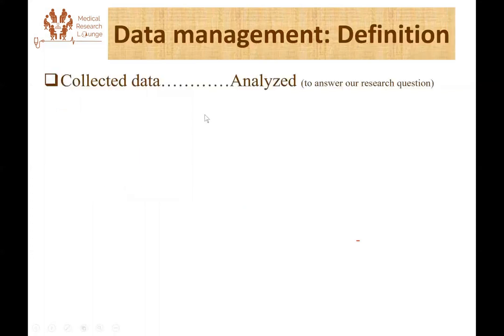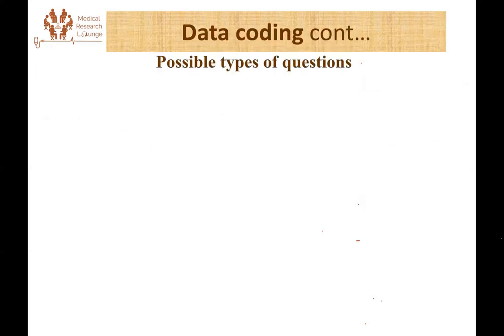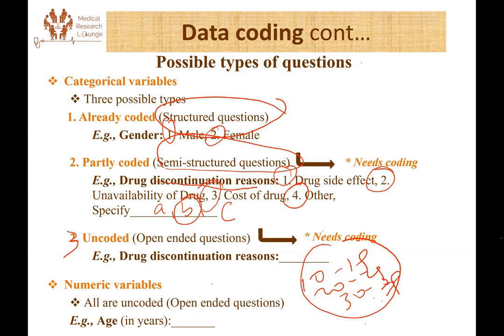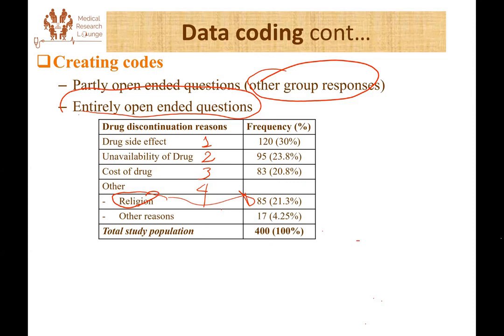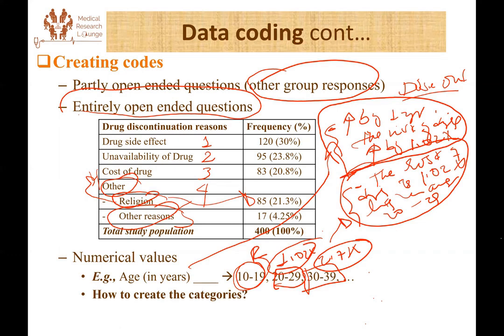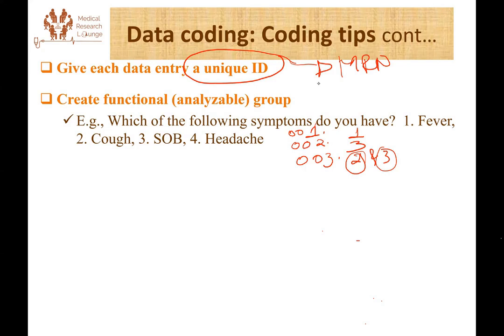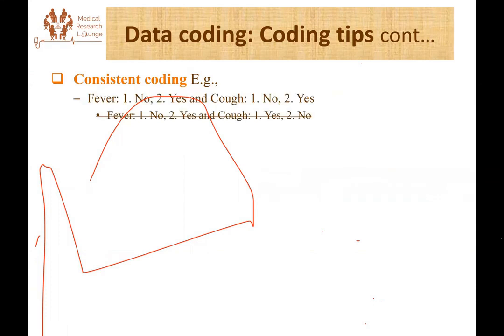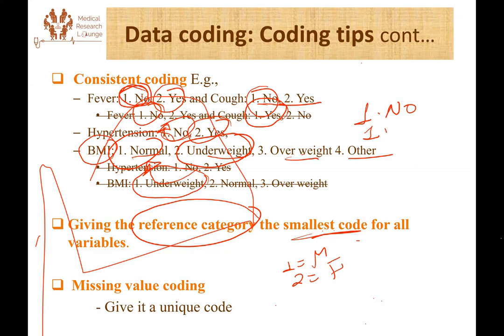1 Data management Part I - Data coding